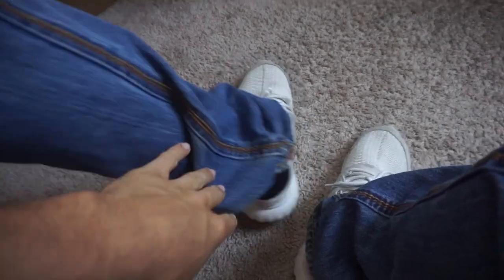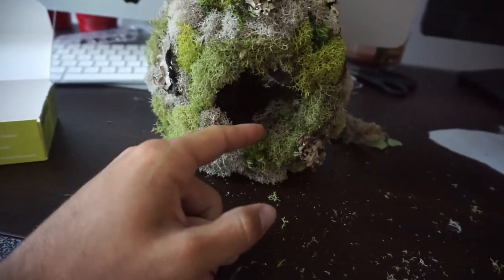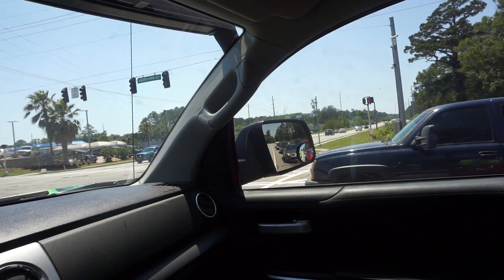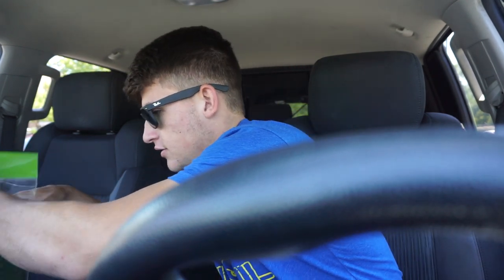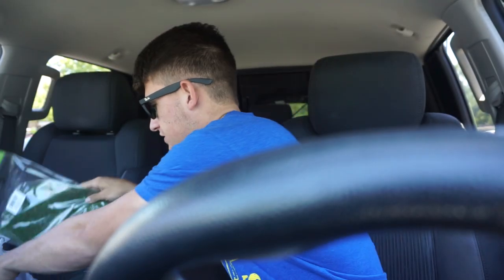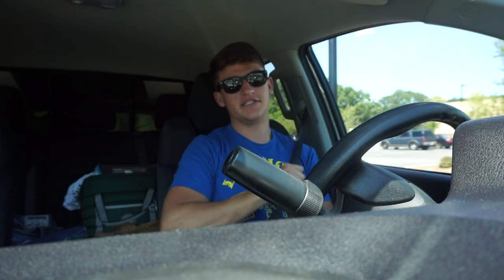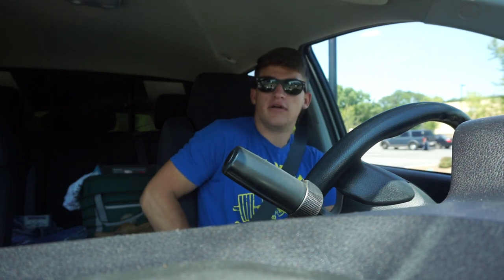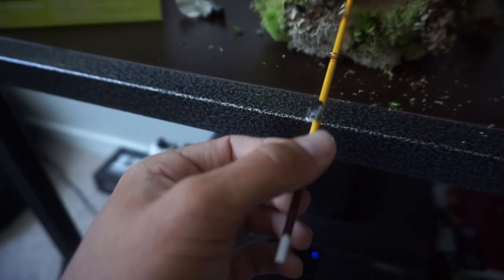Smallest Fishing Pole Ever (VLOG)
Thank you guys so much for watching "Smallest Fishing Pole Ever VLOG" ! Just a standard day in the life vlog! I notice you guys love this stuff so just wanted to document my day and show you guys!